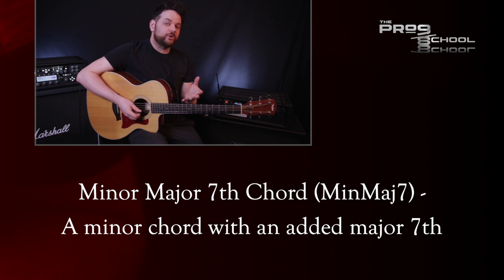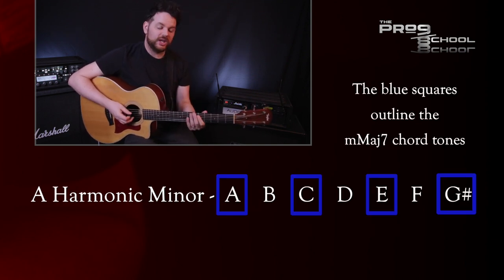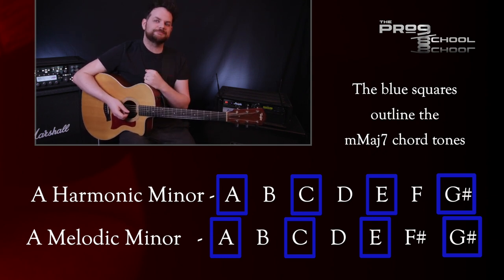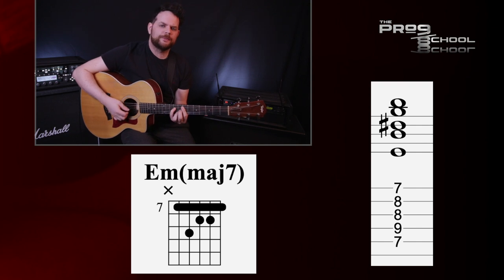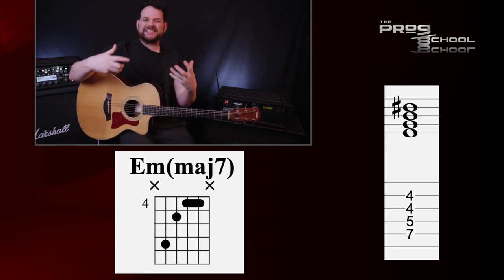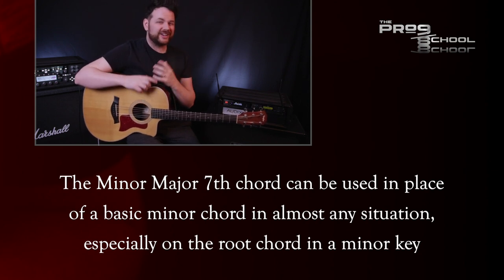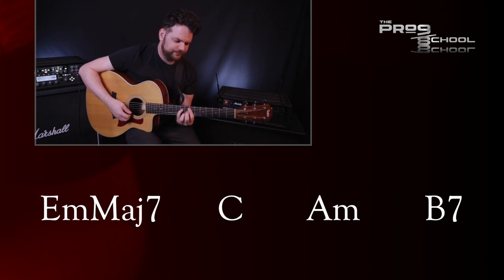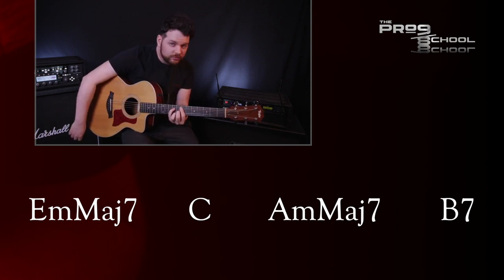Use THIS Chord For Evil Sounding Progressive Rock and Metal!!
If you’re looking to add a little spice to your chord progressions, over the next 5 days I’ll be sharing 5 chords that I love to use in Progressive Rock and Metal.  Now I use a lot more than just these 5 chords, but these are ones I’ve had a lot of success with in this style of music.

First up is the min maj7 chord.  This is one I’ve talked about many times, in fact I already have a video on it that goes into great depth, but in this lesson I want to talk about how I most commonly use it and some of the specific guitar voicings I like.

00:00 - The mMaj7 chord
02:48 - Where I would use this chord

- My Acoustic Guitar, Taylor 214ce Deluxe
- Ibanez 8 String Guitar
- EVH 5150 III 50-Watt Tube Head
- Dunlop Flow Guitar Picks 1.5mm
- Mission Engineering Expression Pedal Green
- Moog EP-3 Expression Pedal
- SKB Roto-Molded 3U Shallow Rack
- Goodrich Sound H-120 HighBoy Volume Pedal
- Dunlop Cry Baby Standard Wah
- Pedaltrain Classic 2 w/soft case
- Mogami Gold 10ft Guitar, Instrument Cable
- Radial Pro DI Passive Direct Box
- Ibanez Tube Screamer Mini
- Keeley Caverns V2 Reverb and Delay Pedal
- TC Electronic SUB 'N' UP MINI OCTAVER
- Boss RC-10R Rhythm Loop Station Pedal